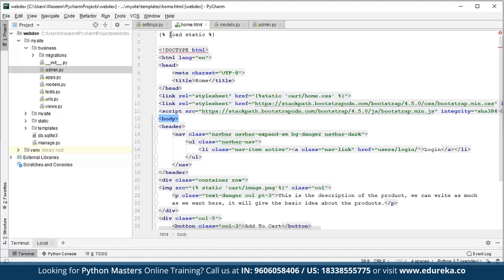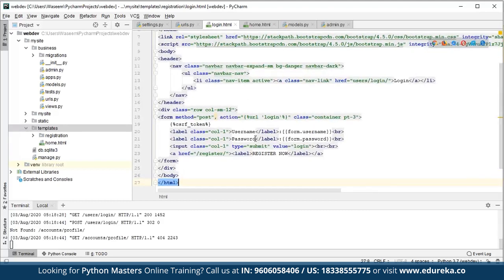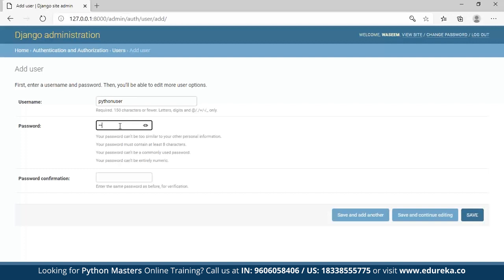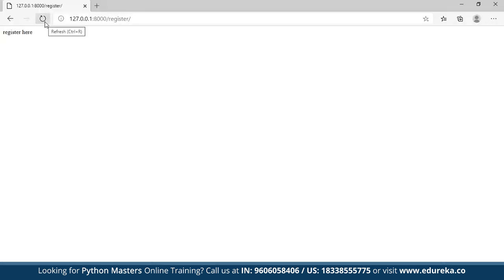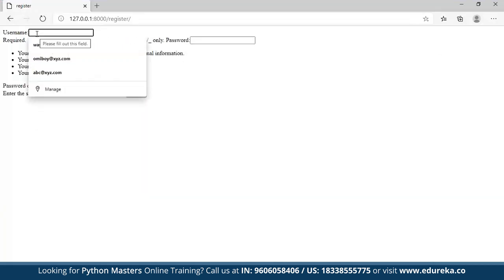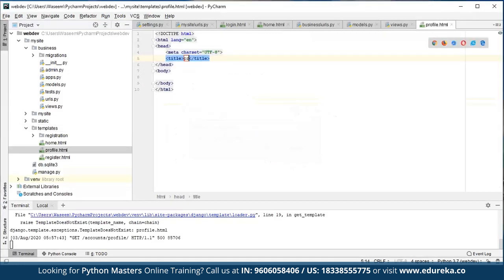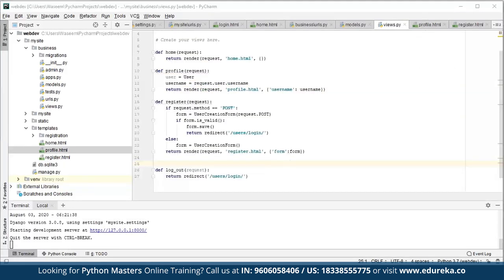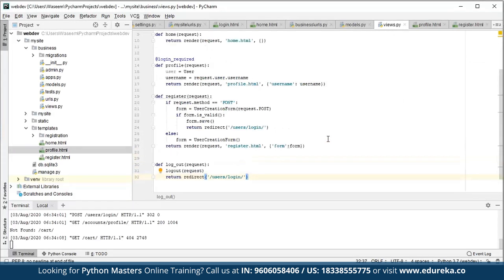Django Tutorial - Part 2 | Python Django for Beginners | Python Training | Edureka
This Edureka video on 'Django Tutorial - Part 2' [Part 1 ] covers the user authentication and registration in the login system using django forms and authentication module.

Masters Program is a structured learning path recommended by leading industry experts and ensures to make you proficient in new-age technologies that give your career a much-needed boost. The Python Masters Program is formulated by analyzing the broad spectrum of its implementation in the market. This immersive program includes 5 courses: Python Programming for Beginners, Python for Data Science, Python for Text processing, Python for Big Data, and Python for Web-Development. This program is designed by experts to help launch your career as a Python Developer.

Why Python Masters Program?

Python Masters Program has been curated after thorough research and recommendations from industry experts. It will help you master crucial concepts of Python Programming, Machine learning, NLP, PySpark, Big Data, Django along with hands-on experience of tools and systems used by the businesses today. Edureka and a Personal Learning Manager will be by your side throughout the learning journey – We are Ridiculously Committed.

While the Python Masters Program is designed for Programmers, Developers, Technical Leads and Data Scientists, the program is also designed to help fresh graduates who want a career in high profile domains like Web Development, Data Analysis, Artificial Intelligence, and Machine Learning.